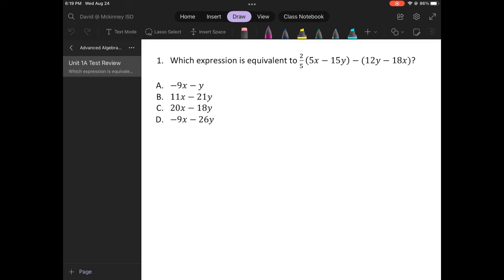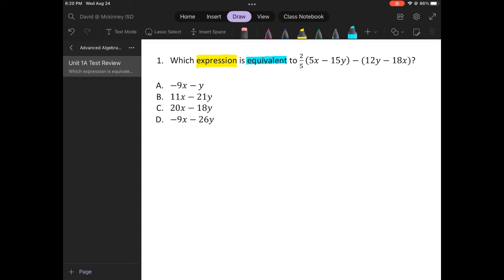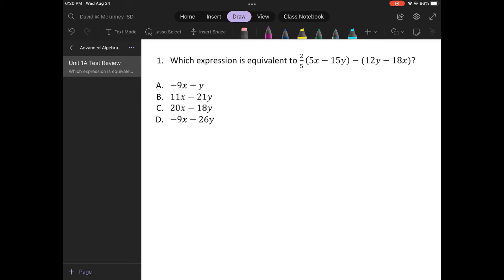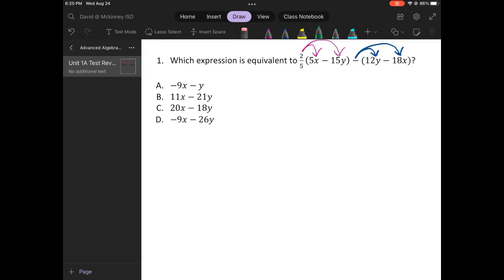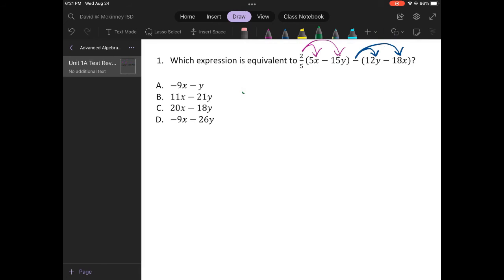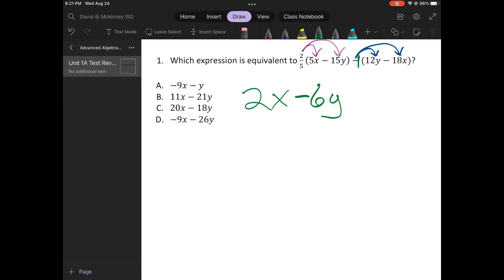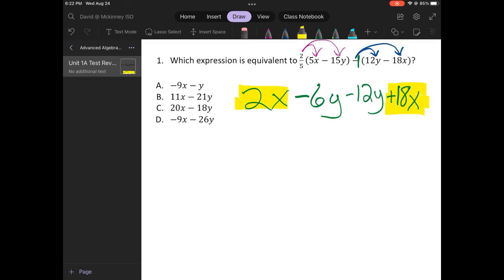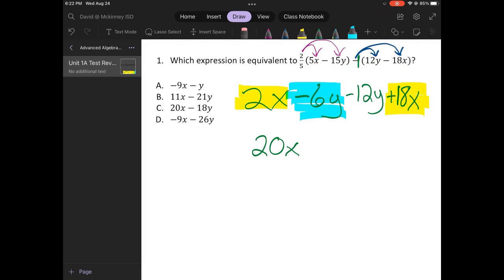Unit 1A Review #1